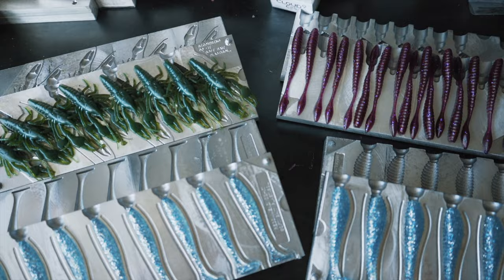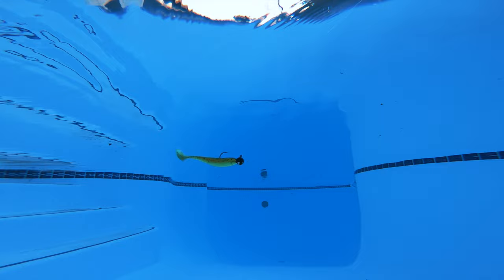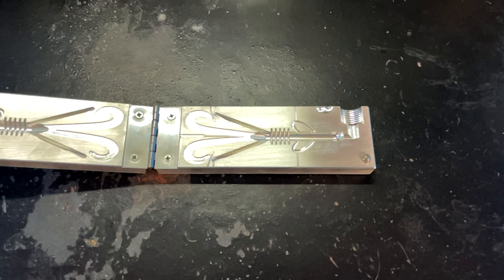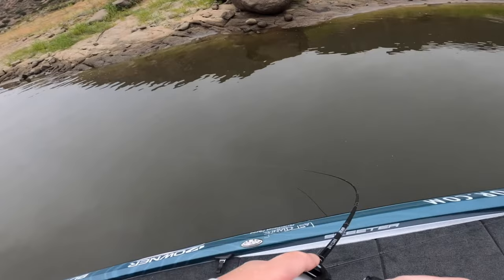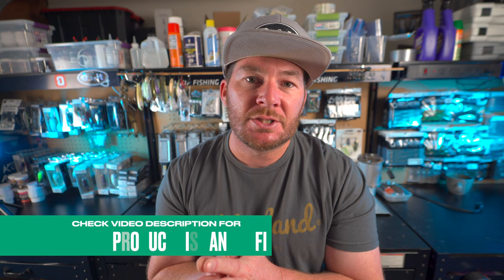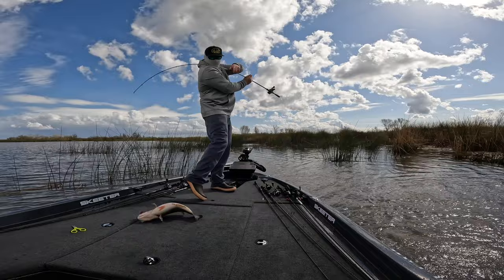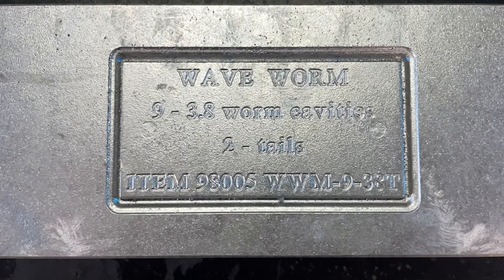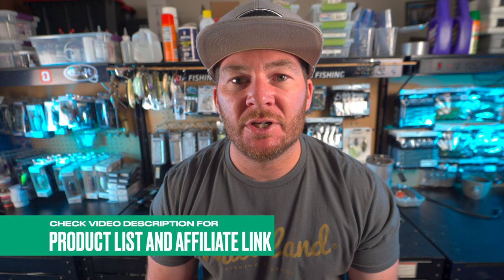The 5 Best Do-It Molds in 2023 - Soft Plastic Mold Buying Guide!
In this video, we're sharing the 5 best do-it molds in 2023. These soft plastic doit molds are perfect for making fishing lures, soft bait, and other soft plastic projects.

If you're looking for the best do-it molds in 2023, then look no further! This video will show you everything you need to know about the 5 best do-it molds in 2023.  This video is packed with information about the best do-it molds in 2023. So if you're looking for the best soft plastic doit molds in 2023, then watch this video!

Product list:
ES XL Wave Worm
Katana Kraw
Berry Bug
Boss Hog
Slick Shiner